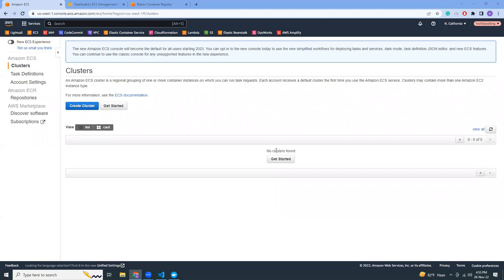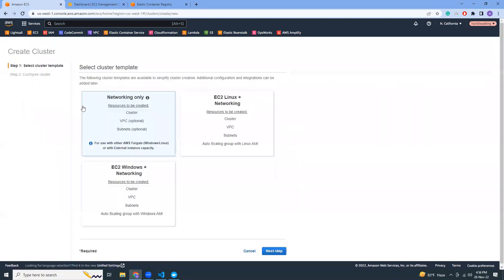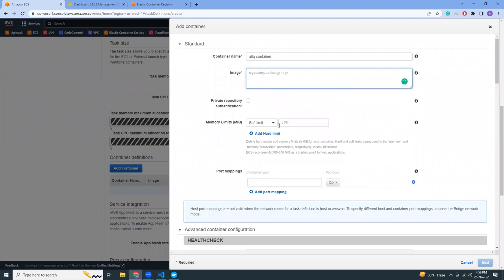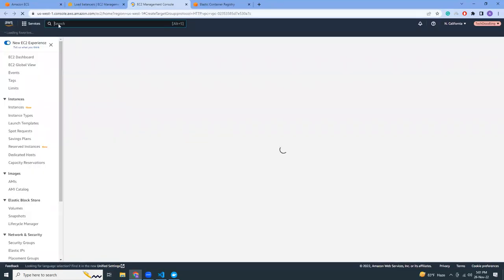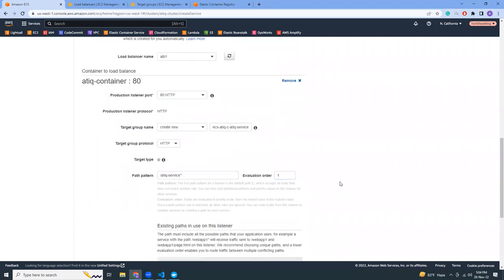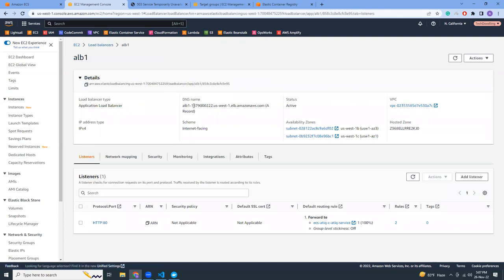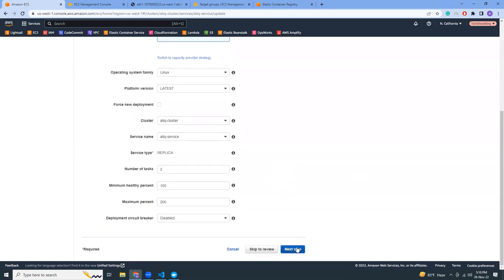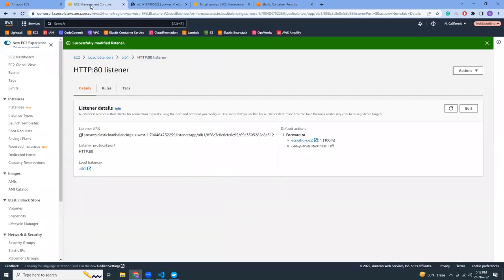How To Set Up ECS Fargate And Deploy Your Docker Image Into AWS